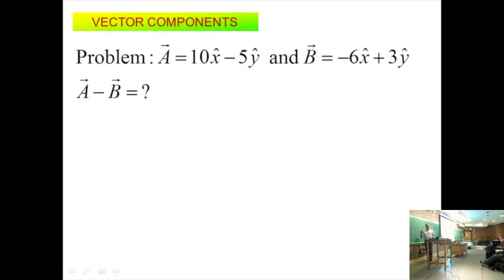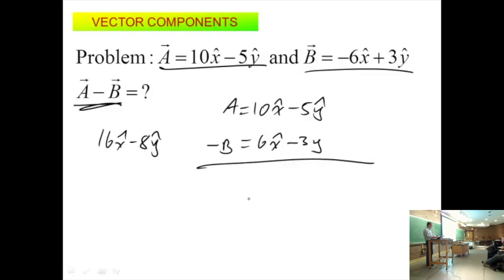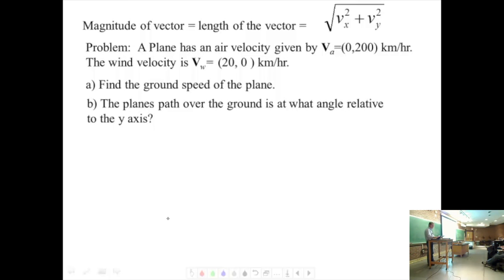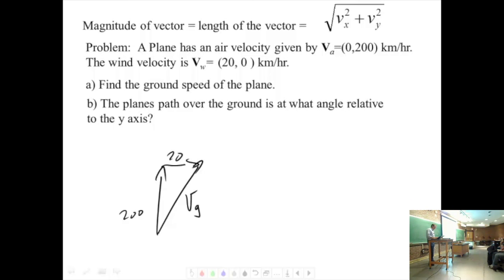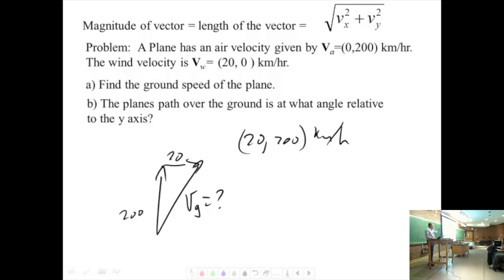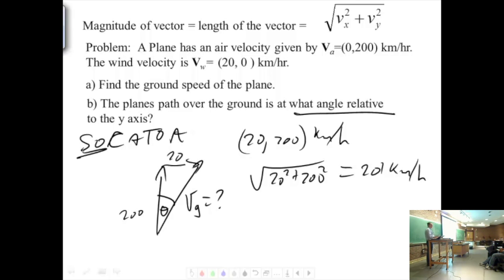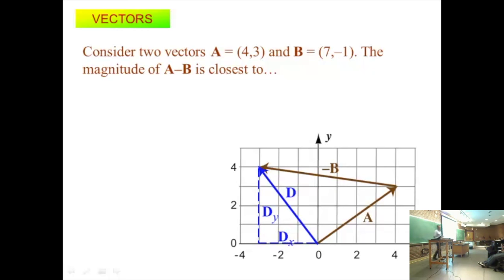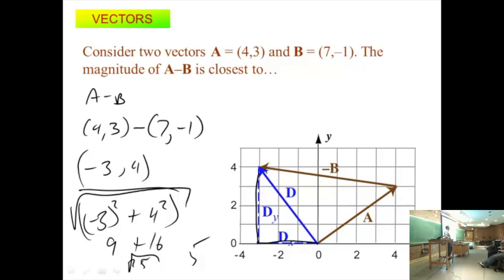2D Motion Vectors Examples - Vector Addition & Trig